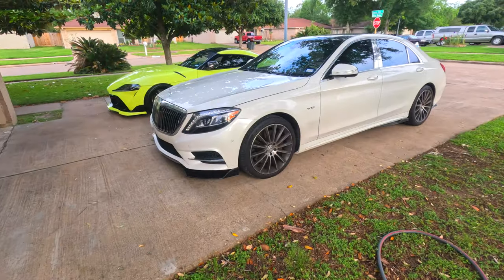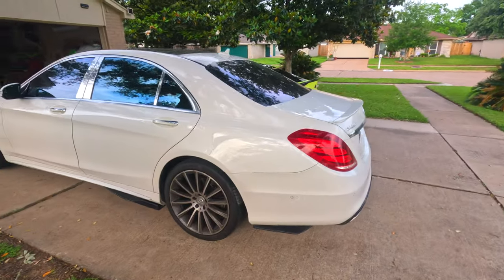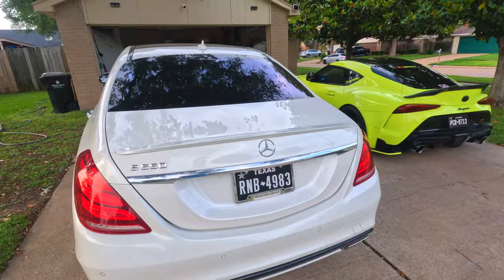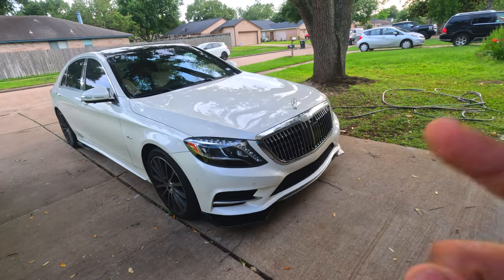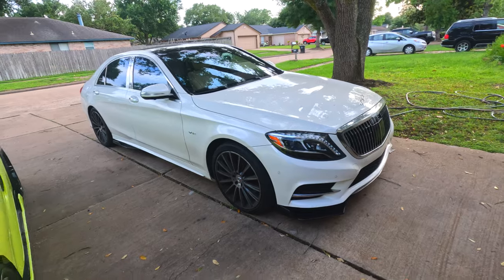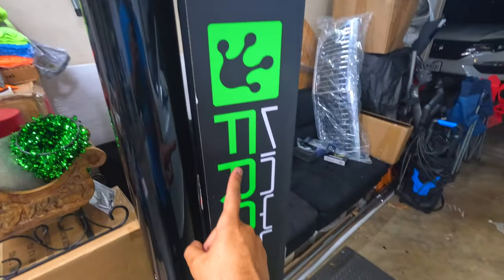MAYBACH Transformation Mercedes S550 WRAP - 4K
Wraps tools list
► Squeegee Felt Buffer
► Micro Squeegee
► Knifeless tape
► Heat Gun
► Wrap tools kit
► Application Glove
► Isopropyl alcohol
► Snitty vinyl cutter
► Masking Tape

🔥 Full CAR WRAP TRAINING COURSE

► Trunk Carbon Spoiler
► HKS Springs
► AWE Exhaust System
► HKS Carbon Intake

✅ Camera & Tools
► GoPro Hero 11
► 128GB Micro SD
► GoPro 8 ND filters
► Mini 3 pro Drone
► iPhone 12